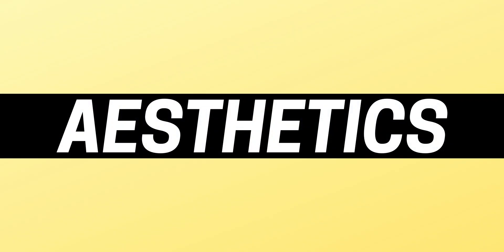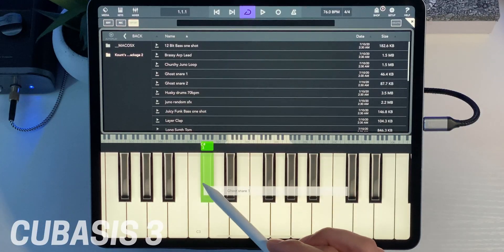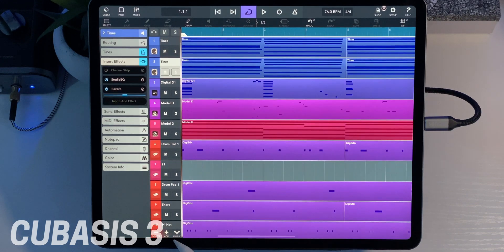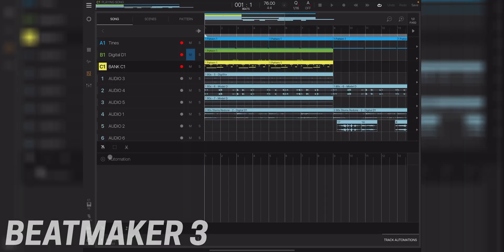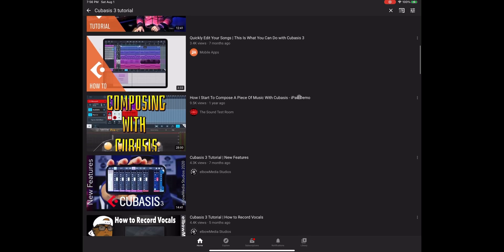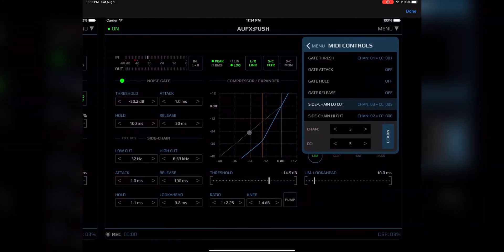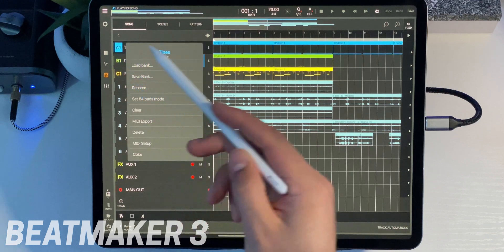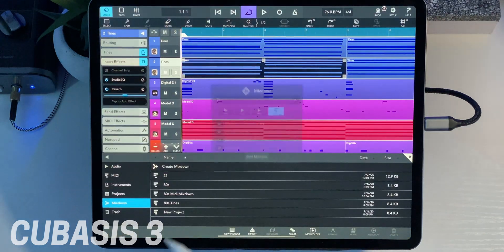BEATMAKER 3 vs CUBASIS 3 | The Search for the Best iPad DAW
⬇️ GEAR I USE ⬇️

🖥 COMPUTERS:
My iPad Pro ➡️
2020 M1 MacBook Air ➡️

⌨️ ADDITIONAL PERIPHERALS:
iPad Pro 11” Magic Keyboard Case ➡️

Intro - 0:00
Price - 1:03
Aesthetics - 1:26
Input Methods - 2:37
Ease of Use - 3:04
Stability - 6:04
Built-in Feature Set - 6:40
Included Sounds & Effects - 10:11
File Management - 10:51
Recap - 12:21
Outro - 13:37

My iPad Pro